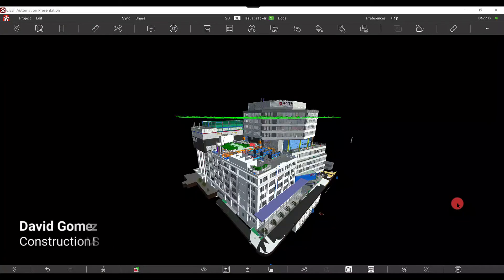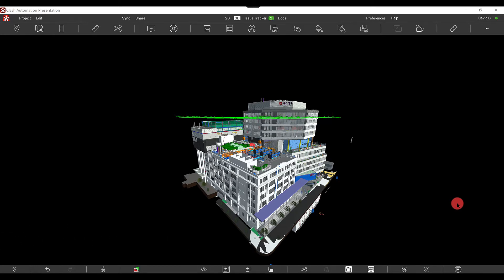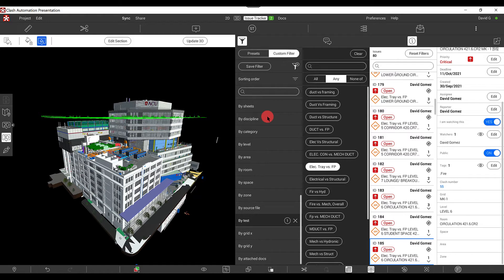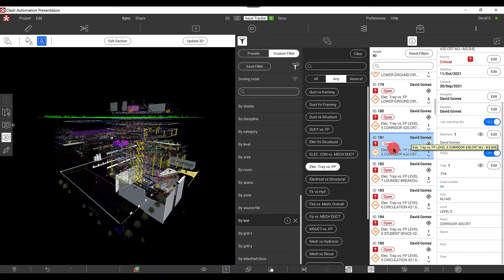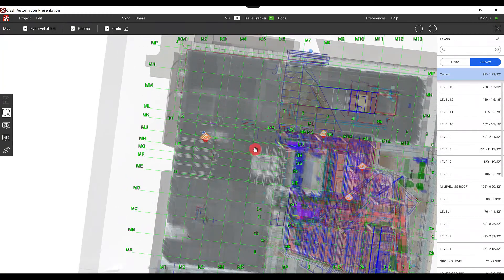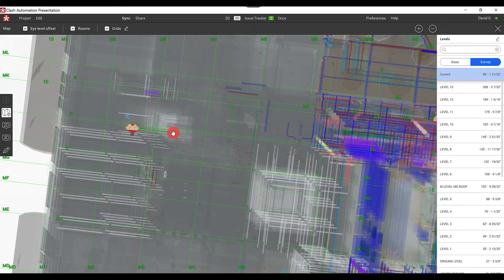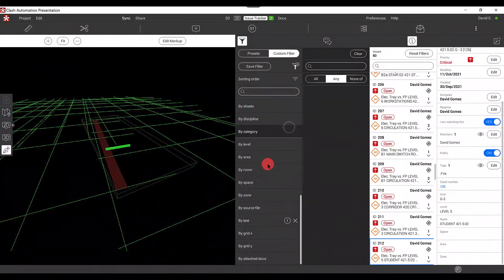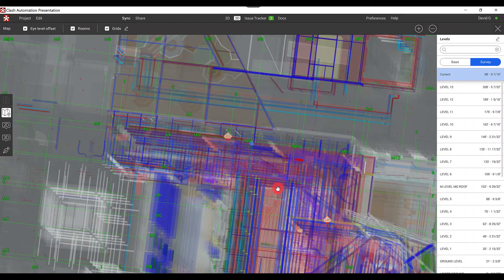Revizto Did You Know - Navigating Issues With 3D Map Tool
There is a way to view a selection of issues in the 3D map. You can select a specific stamp, a filter, or a filter preset, and then switch to the map view. You will see all the selected issues in the top-down view, with the option to open any of them by a click.

The viseo is based on Revizto version 5.7.